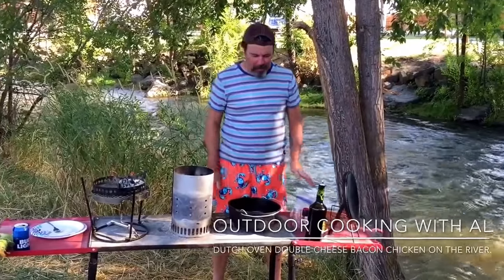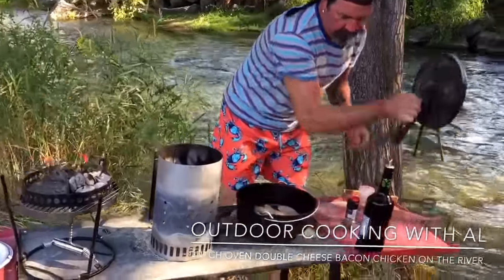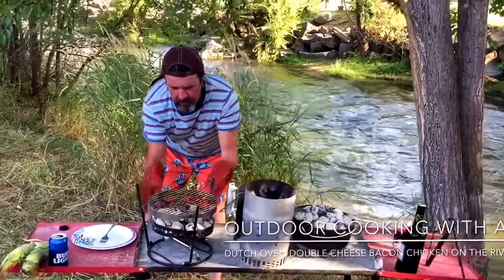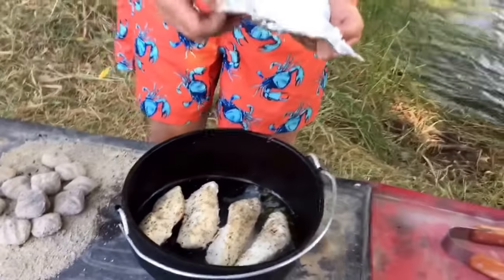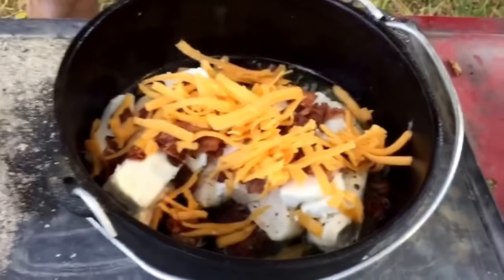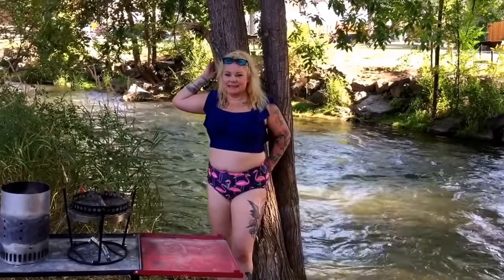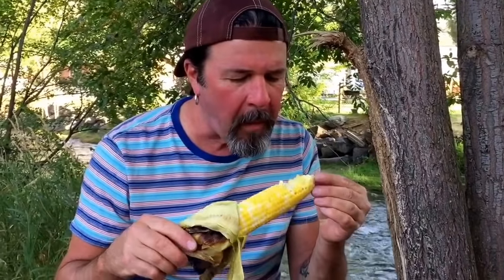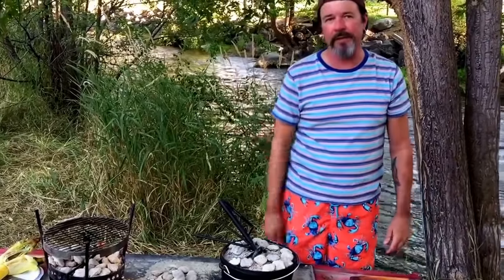Dutch Oven Double Cheese Bacon Chicken on the River - Keto friendly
This has so much flavor and is easy to make. We had fun cooking it by the river. Give this a try for sure!!!

To purchase products used in this video

➜ Camp Chef 10” Dutch Oven

➜To buy Outdoor Cooking with Al Dutch Oven Cookbook

➜ Camp Chef Cooking Table

➜ Weber Rapid Fire Chimney Starter

Ingredients
2 chicken breasts
Drizzle of olive oil
Salt & Pepper
Cream cheese
Crumbled bacon
1/4 cup cheddar cheese
Green onion